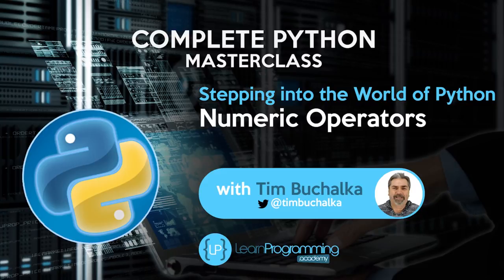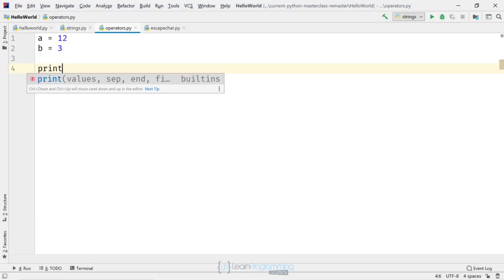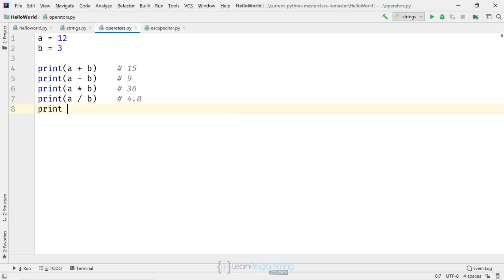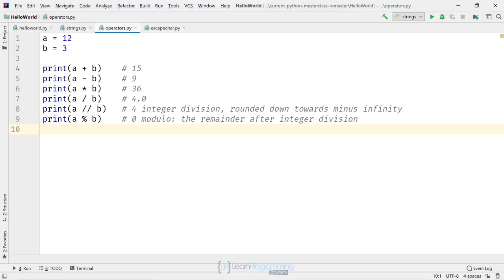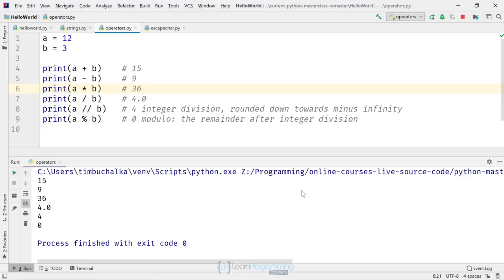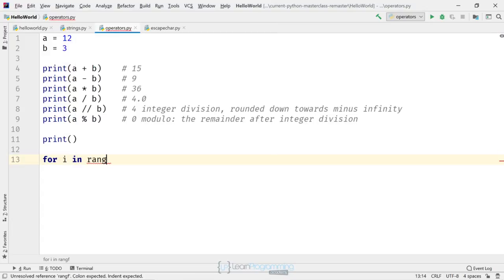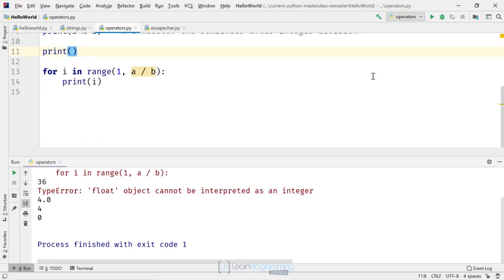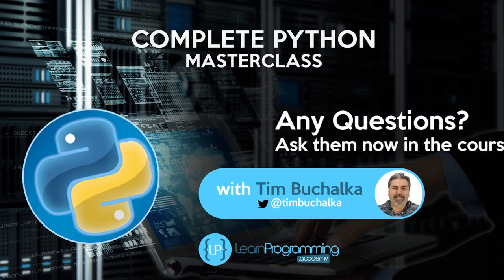13. Numeric Operators | Python for life